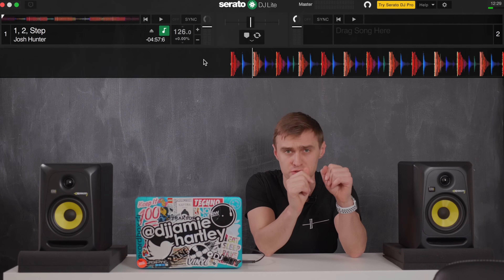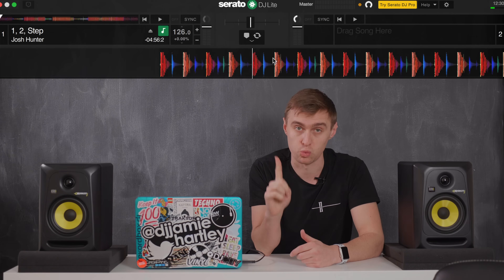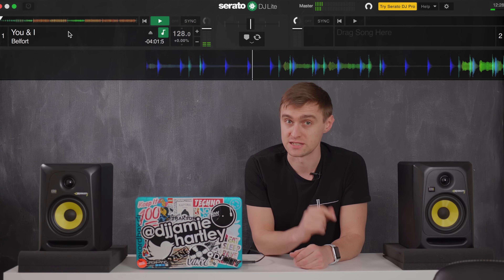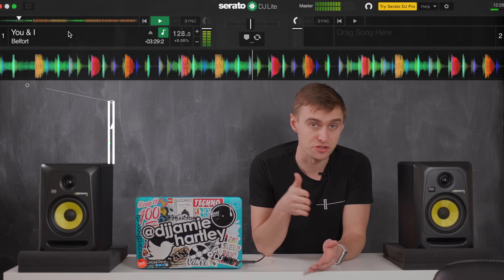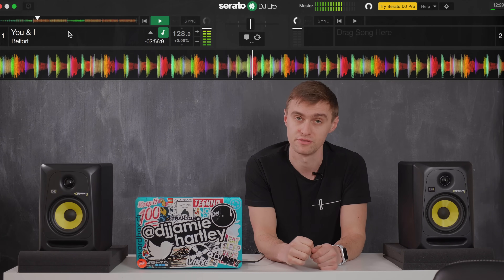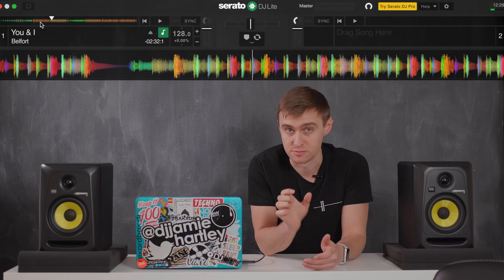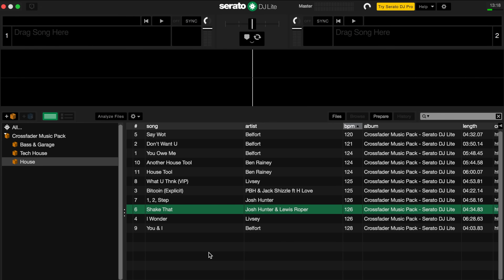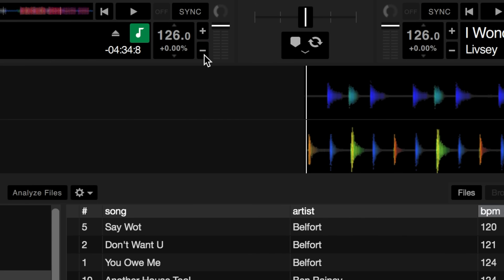Beginner DJ Lessons - Phrasing Tutorial & Basic Mixing for DJs [Part 2/5]